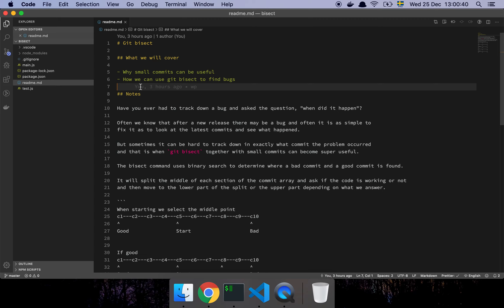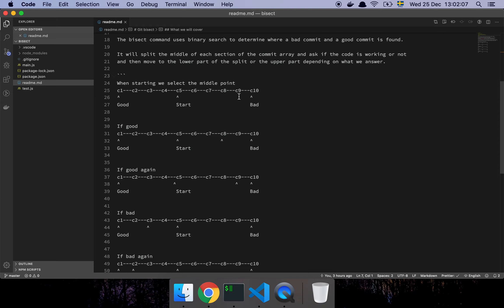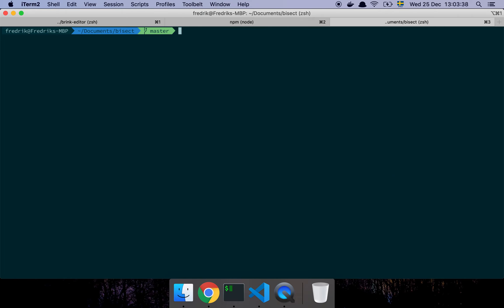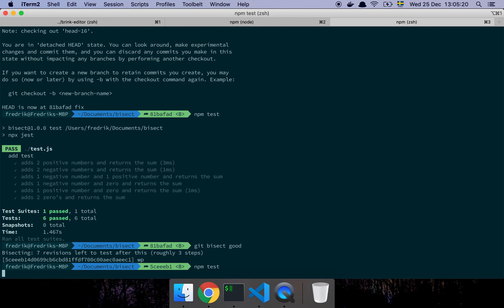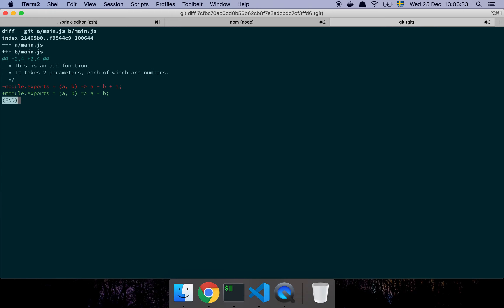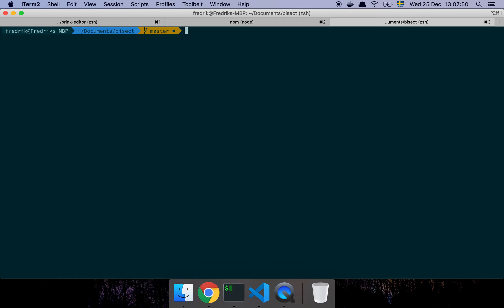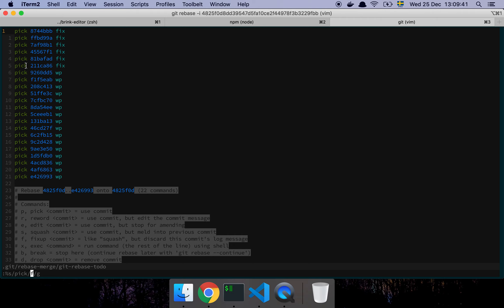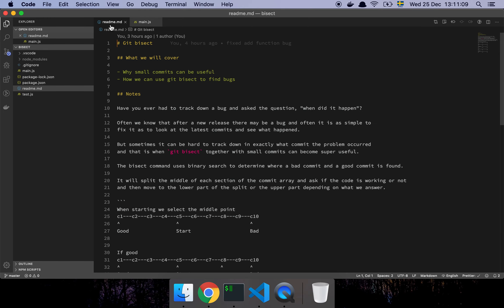Git bisect and how small commits can help with finding bugs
In "Git bisect and how small commits can help with finding bugs" I answer a programming question.